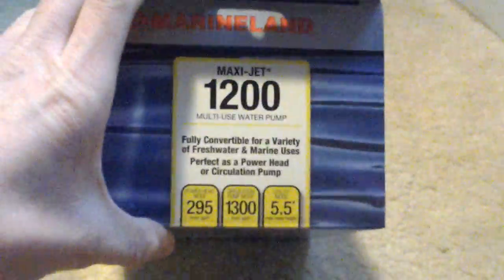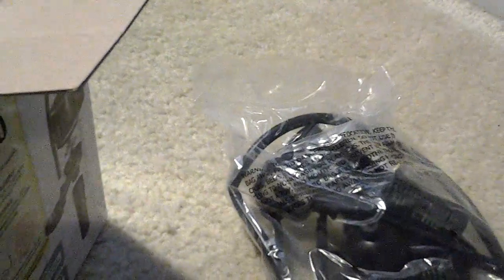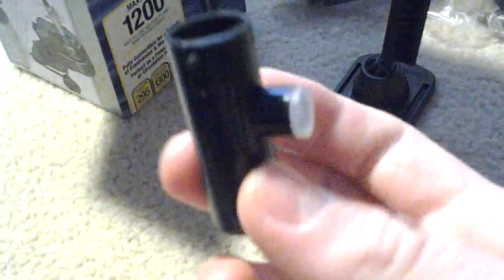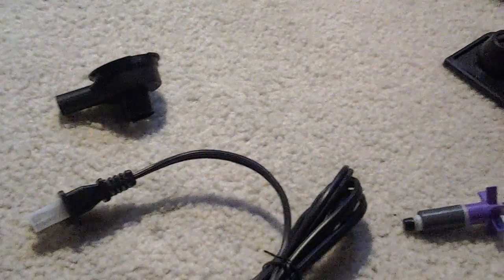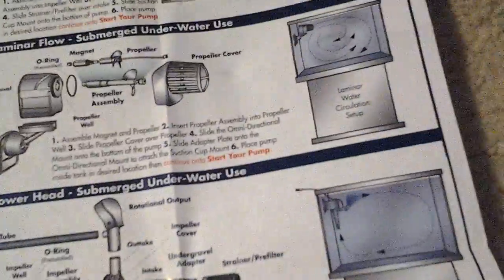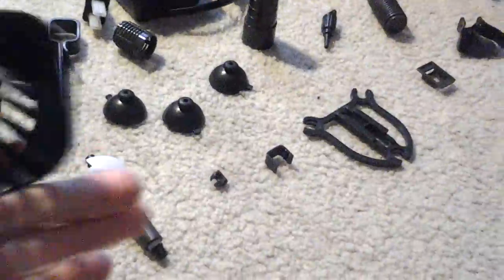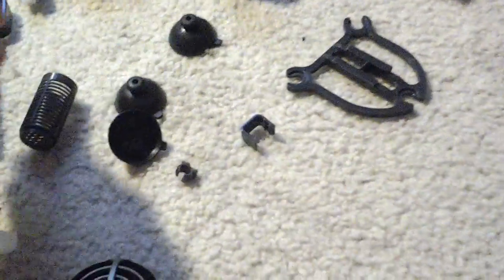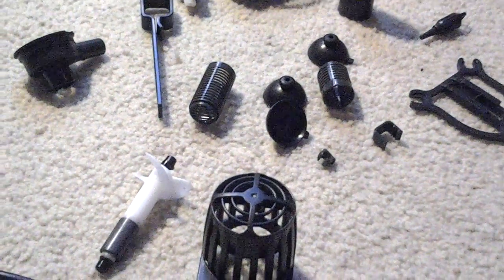Maxi jet 1200